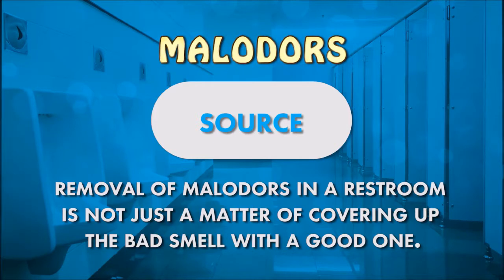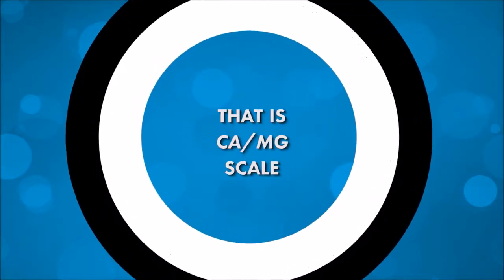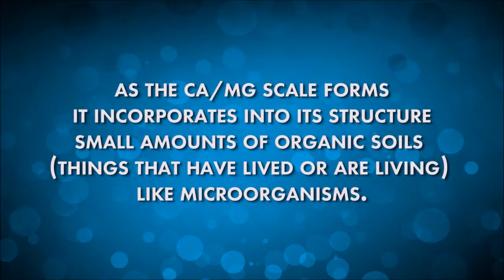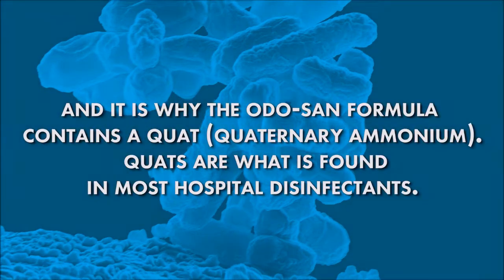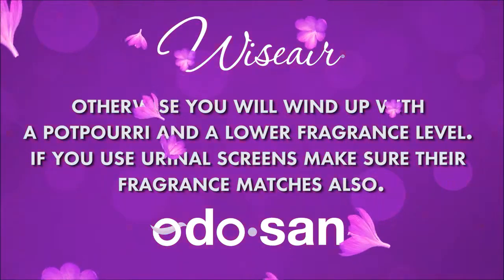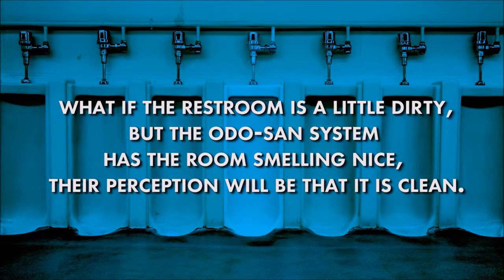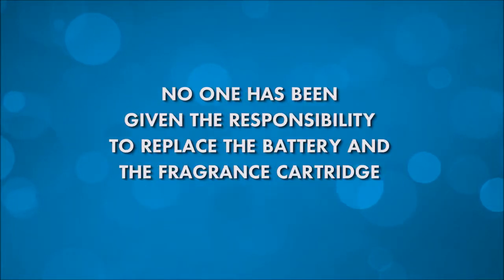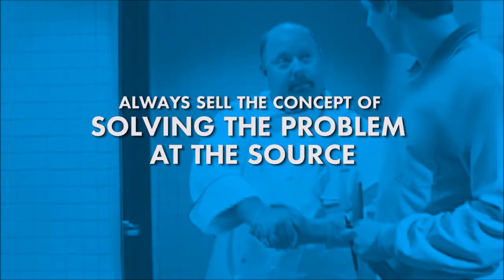Automatic Janitor Drip Program